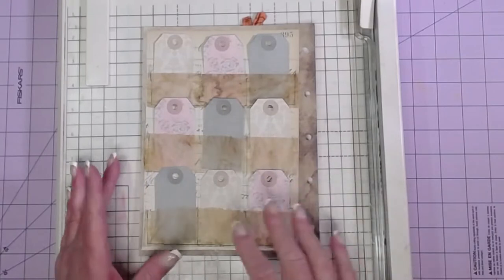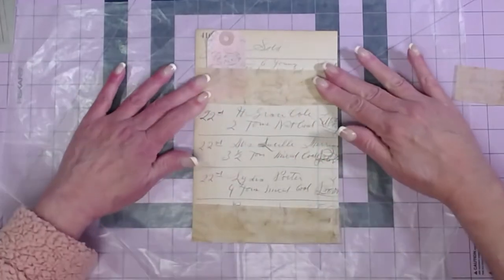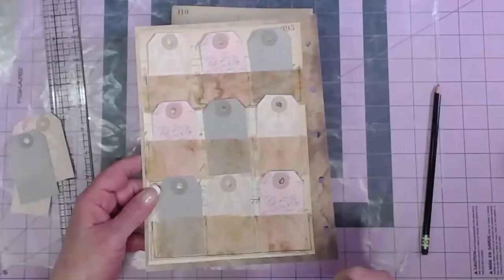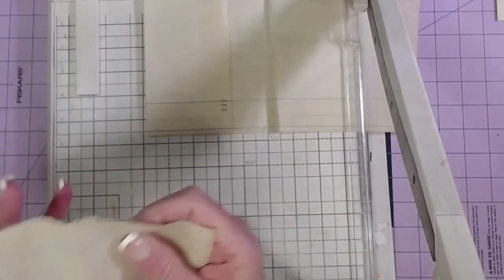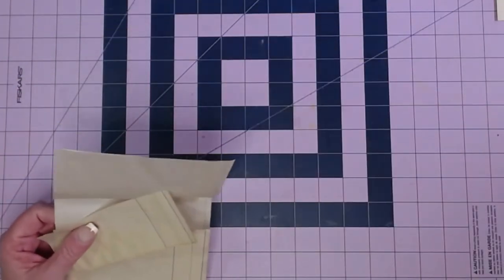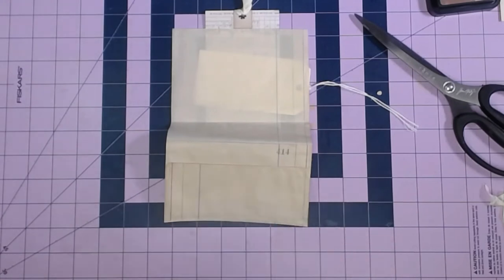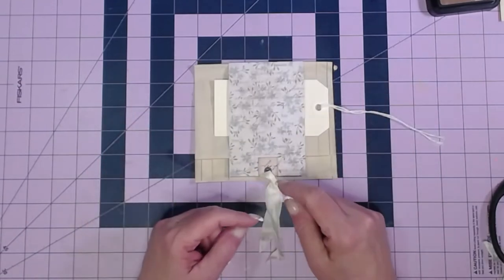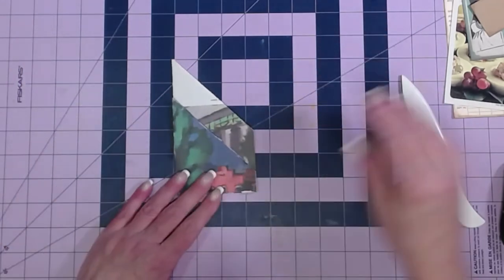Idea Book Part 8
junkjournalideas junkjournalembellishents ideabook Back playing in the Idea Book! We left off at idea #12, so that's from where I started - this video has 12,13 and 14!
Peeps I mentioned:
Practice Makes Pretty Etsy